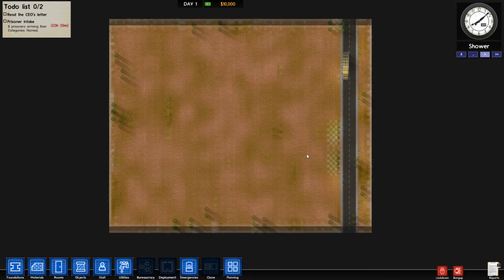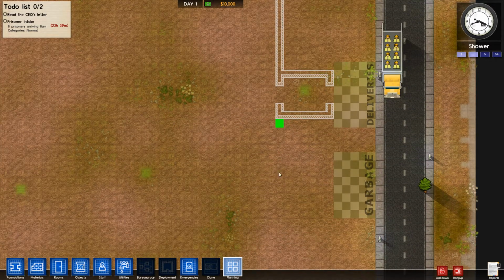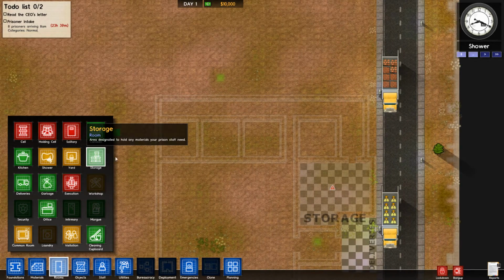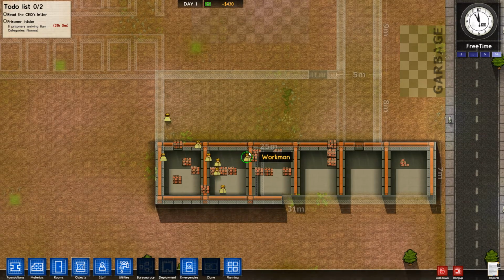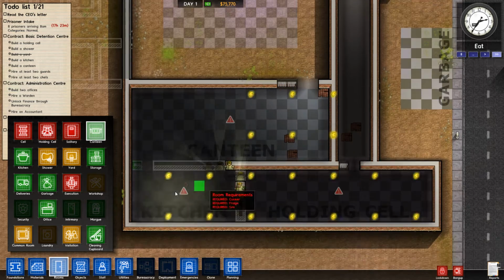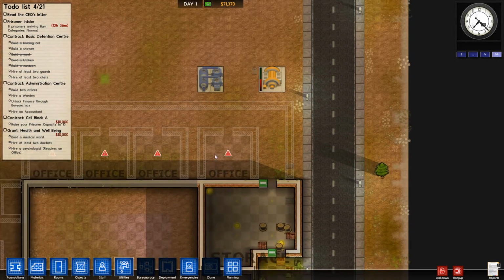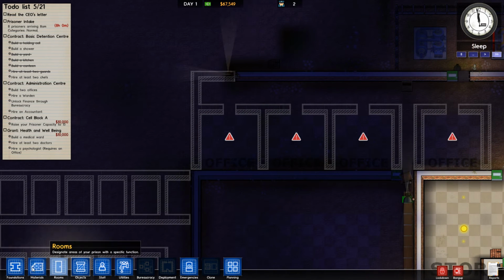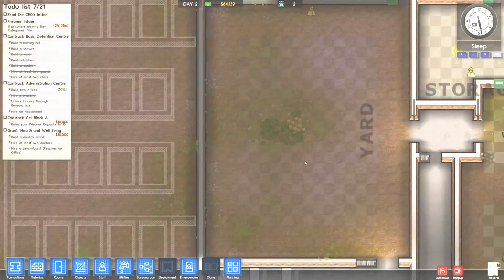Prison Architect - Episode #1: Lessons From The CEO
► Info
Fed up with scum and villainy running rampant, The ConflictNerd has decided to master the "art" of Prison Architecture in a bid to rid the world of criminals!

► TwitchTV...

► TwitchTV...

► PC Specs...